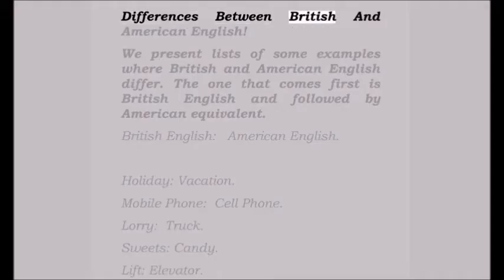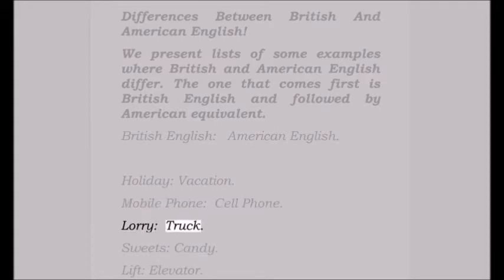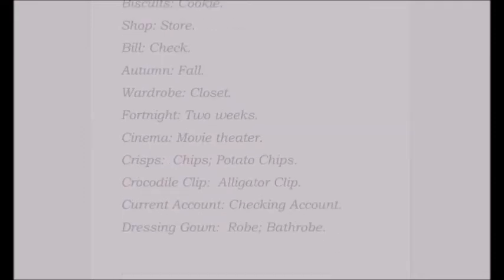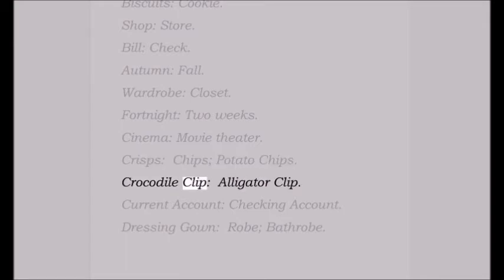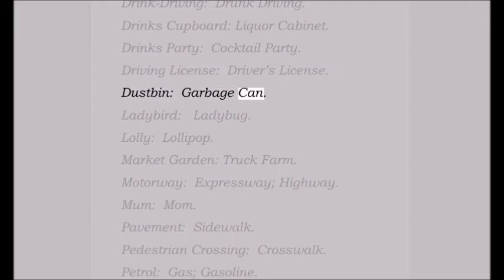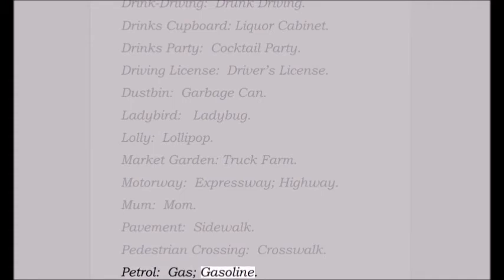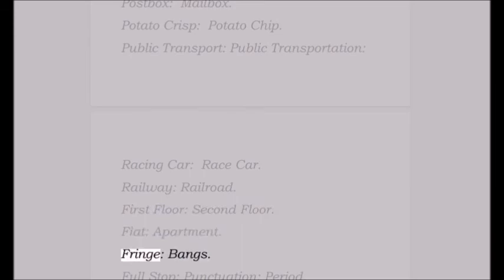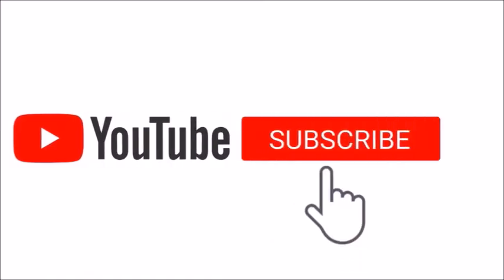American vs British || Differences Between British And American English || የእንግሊዝና የአሜሪካ እንግሊዘኛ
​Thank you! We appreciate that you are part of our YouTube family.

ሰብስክራይብ ማድረግ እንዲሁም ለወዳጅ ዘመድ  ሼር ማድረግ እንዳይዘነጉ!

Differences Between British And American English.

Learn English with Kuraz English. It is one of the best, fastest, easiest and most fun way to learn English in Amharic. Important english words in Amharic. Important english words in Amharic - Free English Amharic dictionary  and Amharic English dictionary.